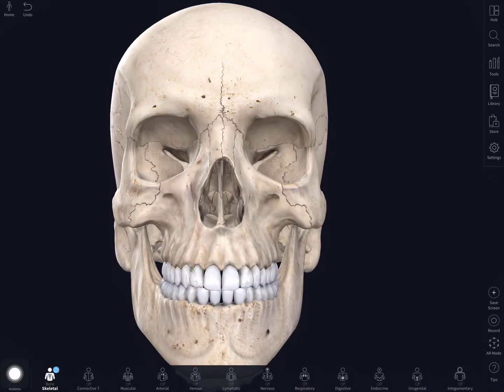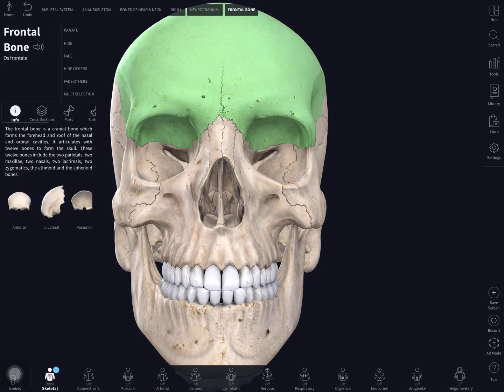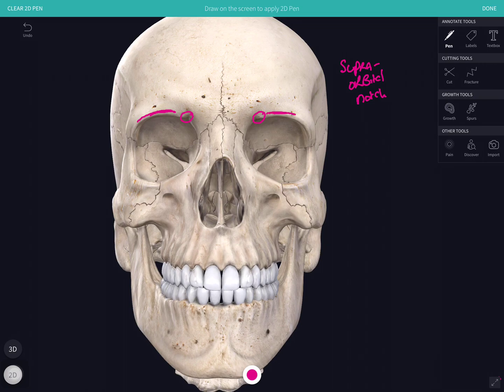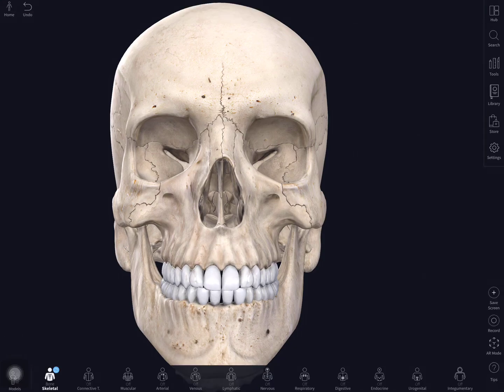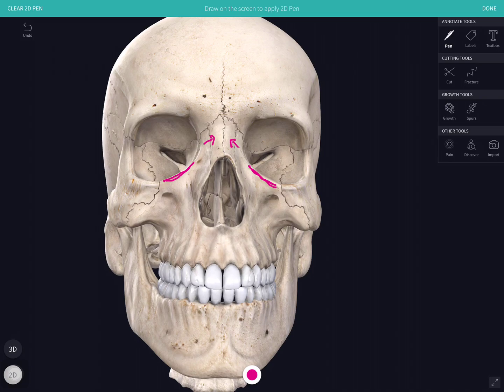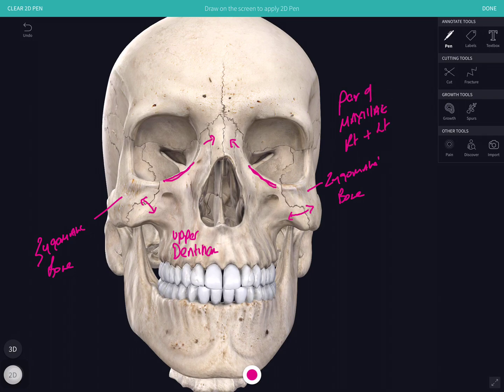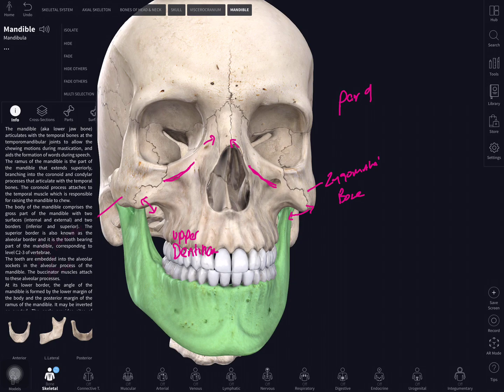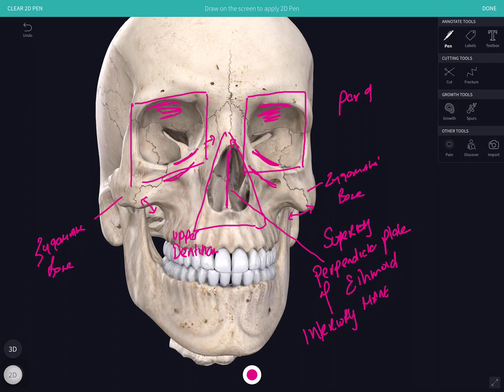Anterior Aspect of Skull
Key features of skull